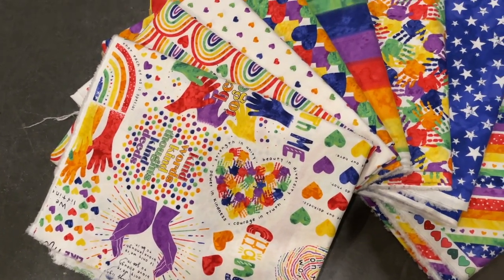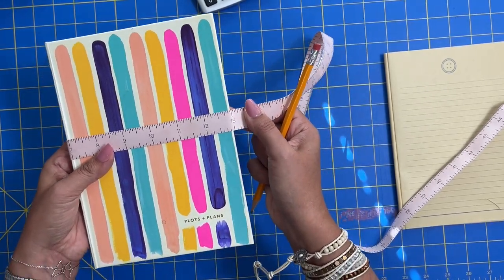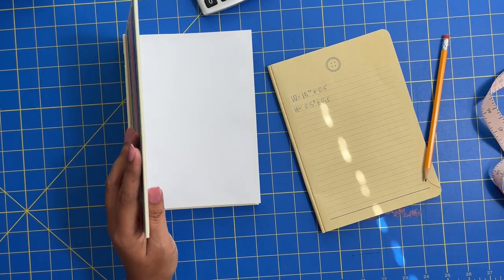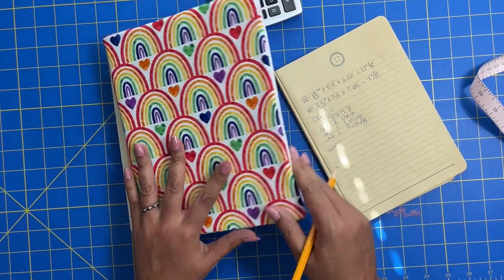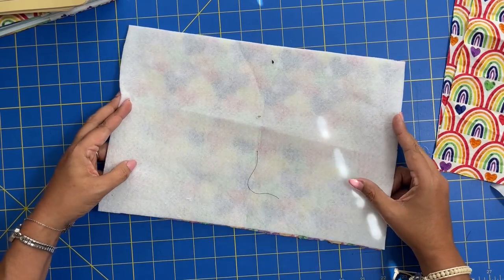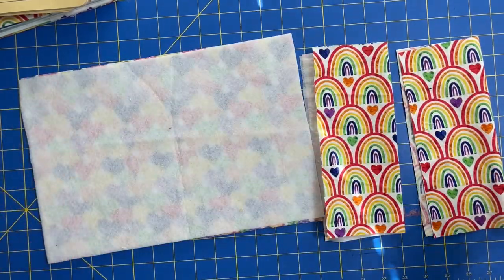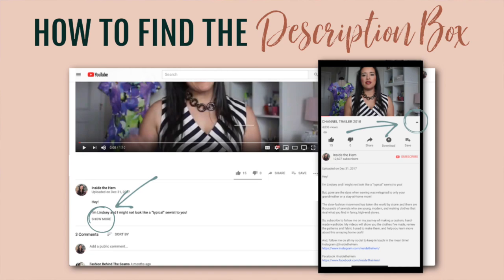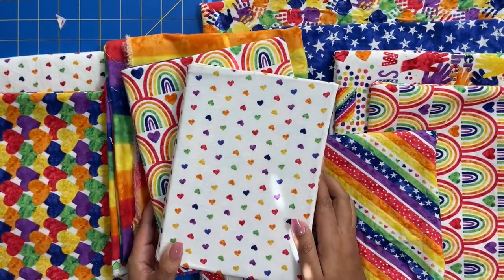How To Sew A Fabric Book or Journal Cover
Design a bookshelf as colorful and creative as you are with my new Fabric Book Cover sewing tutorial! It takes just a few scraps of fabric, some interfacing, and about 30 minutes to sew a cover! Use this customizable tutorial for cover your textbooks, journals, and any other hardbacks you have on your shelf.

I published this tutorial through Sew It Yourself. They have dozens of free projects available. Don't forget to check out the Blog tab too for even more projects from creators like me!

The fabric I'm using is a new collection for Blank Quilting fabrics called Better Together. This collection is all about positive affirmations and the love they inspire. Bright rainbow colors like red, orange, yellow, green, blue and purple add dimension to the designs. The line includes a 24-inch rainbow flag panel, hearts, stripes, blocks with inspirations, stars, hands and rainbows. Find a retailer near you that carries this collection,